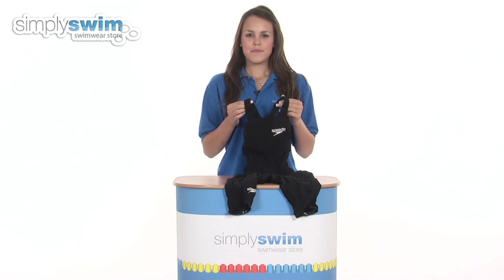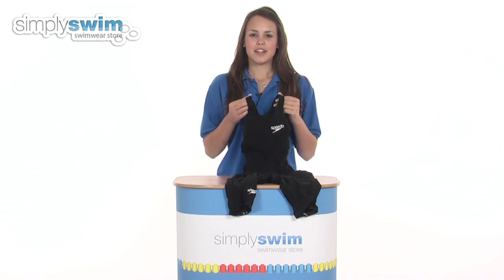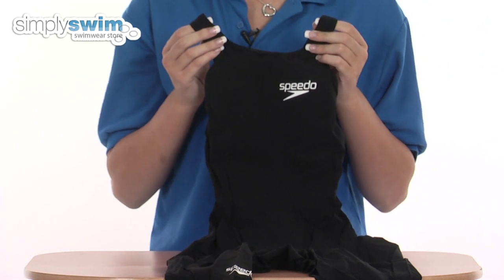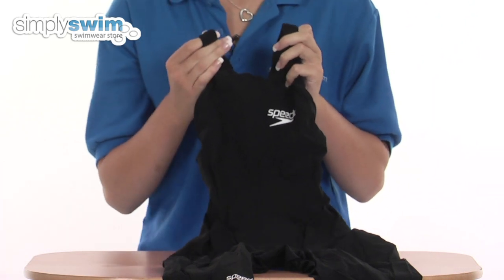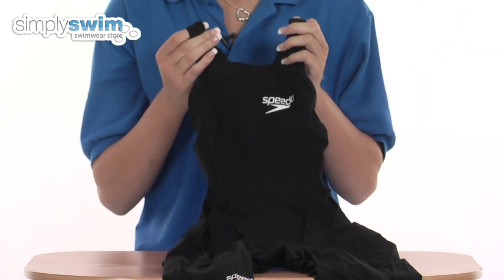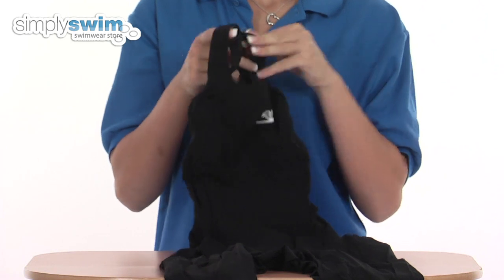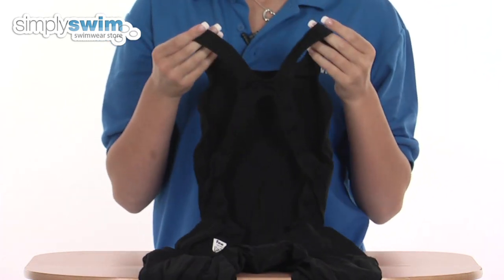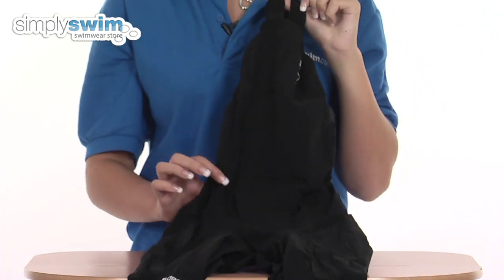Speedo Female LZR Racer Elite Recordbreaker Kneeskin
The female LZR Racer Elite Recordbreaker Kneeskin from Speedo is designed for racing with openback to allow a full range of movement. The Elite range is Speedo's most advanced racing suit with exclusive ultra-lightweight low drag LZR Pulse fabric, unique 3D, 3 piece pattern for optimum fit and fully bonded seams to create a perfectly smooth yet flexible streamlined surface.